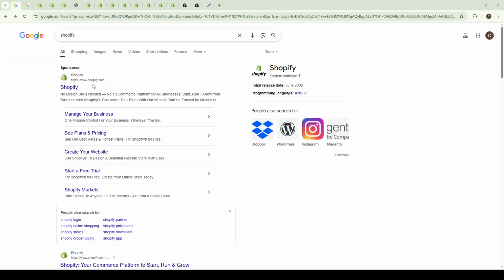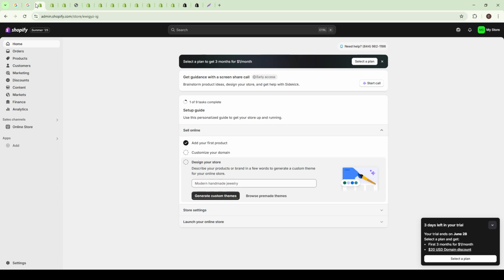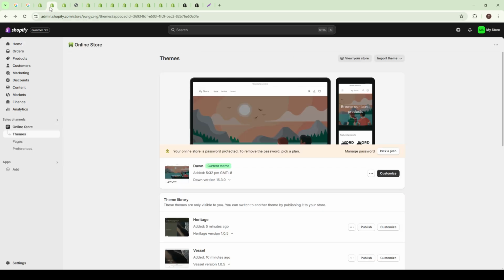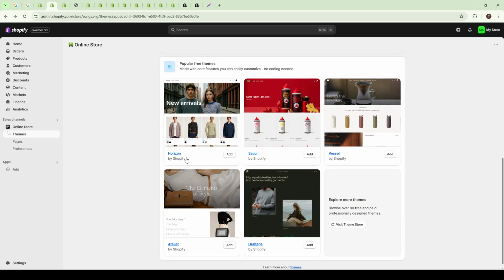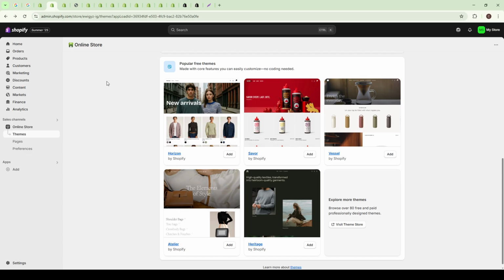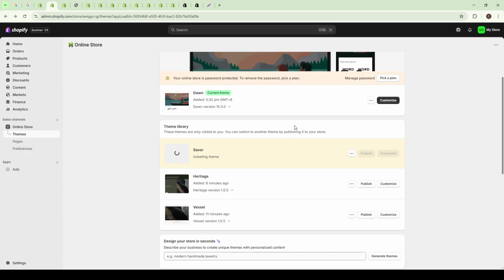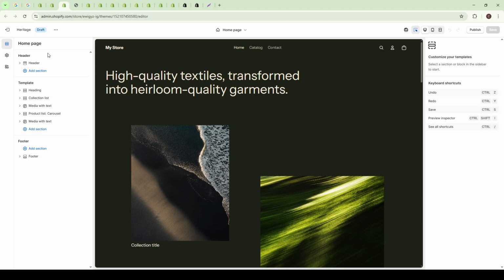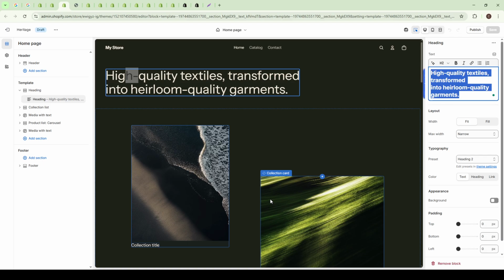How to Custom Shopify Theme [2026 Full Guide]